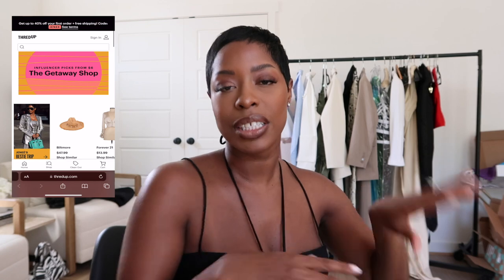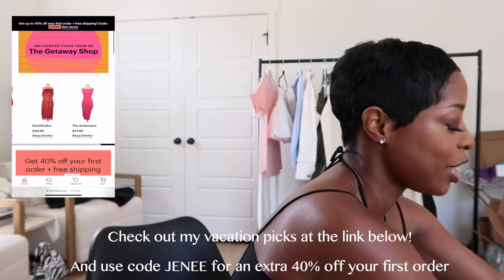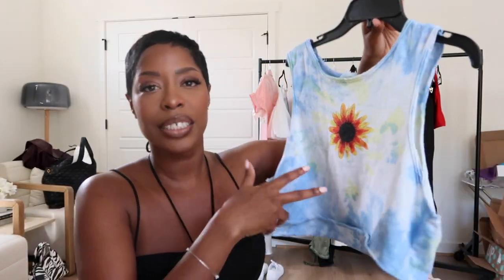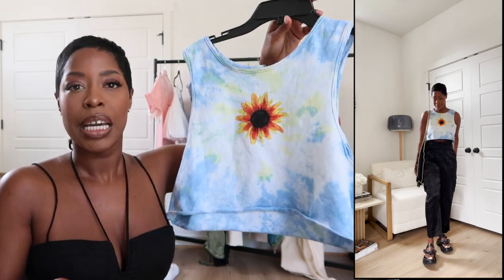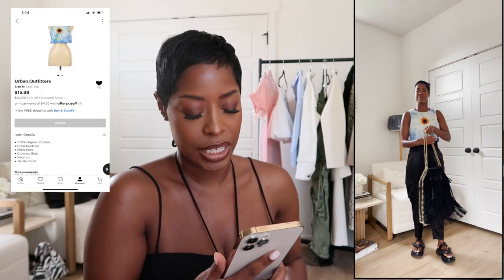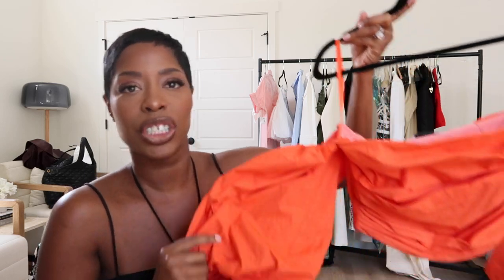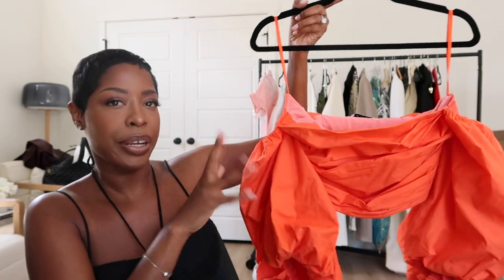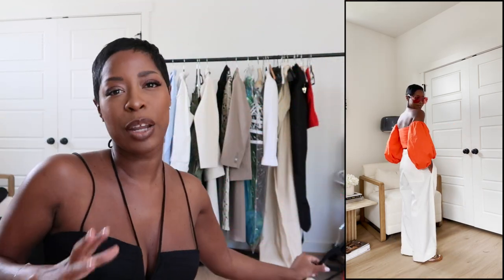Vacation Prep: Headed to LA!!!! Highlowluxxe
Hey Queens,

I'm prepping for a couple of upcoming trips and wanted to show you some of the behind the scenes prep! I also ordered a bunch of goodies from ThreadUp and was able to find some really cute vaca picks!

FASHION TOOLKIT:
-Shoulder Pads
-Fashion tape
-Lint Rollers
-Sewing kit
-Shout Wipes
-Nipple Covers
-Shoe Grippers

SHOES:
-Common Projects Achilles Leather Low-Top Sneakers
-Jil Sander Puffy Napa Nature Thong Sandals
-MIU MIU Faux Pearl Accents Shearling Slides

SUNGLASSES:
-Bottega Veneta Triangle Sunglasses
-Women's DiorXtrem MU Mask Sunglasses
-DiorXtrem MU Mask Sunglasses Dupe
-59MM Square Sunglasses
-Versace Medusa Embellished Oval Acetate Sunglasses
-LOEWE Inflated Cat Eye Sunglasses
-Walmart Celine Dupes
-LOUIS VUITTON Acetate LV Link Square Sunglasses

BODYCARE:
-ONE/SIZE by Patrick StarrrMini On 'Til Dawn Setting Spray
-Josie Maran Whipped Argan Oil Body Butter
-OLEHENRIKSEN Firmly Yours Dry Body Oil
-Aveeno Daily Moisturizing Oil Mist
-innisfree Daily UV Defense Invisible Broad Spectrum SPF

Carry-on luggage